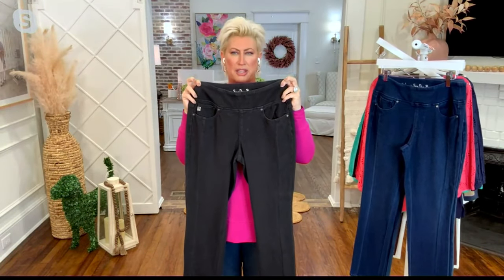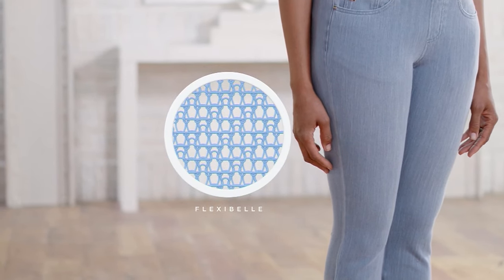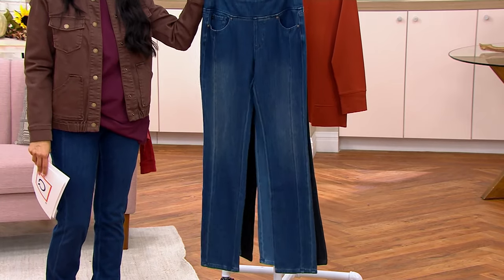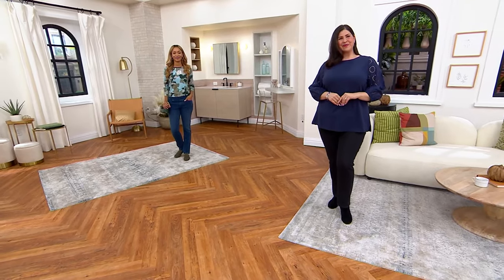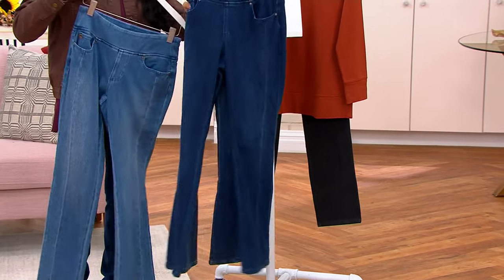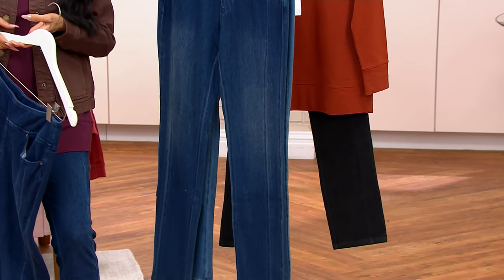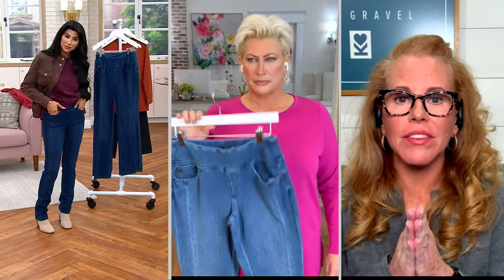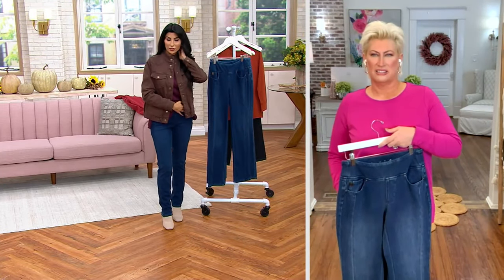Belle by Kim Gravel Flexibelle Forward Seam Straight Jeans on QVC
Belle by Kim Gravel Flexibelle Forward Seam Straight Jeans